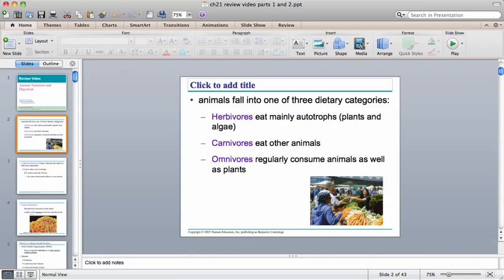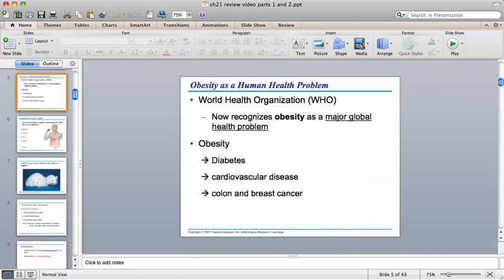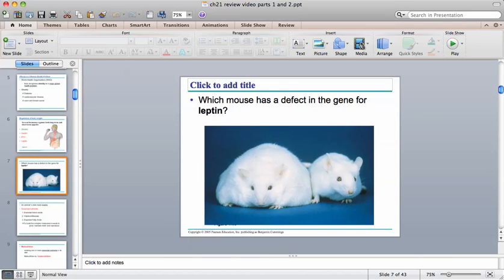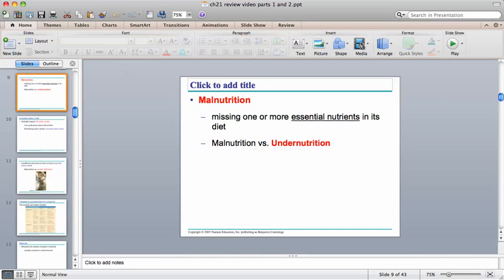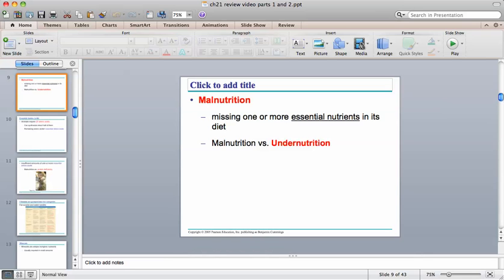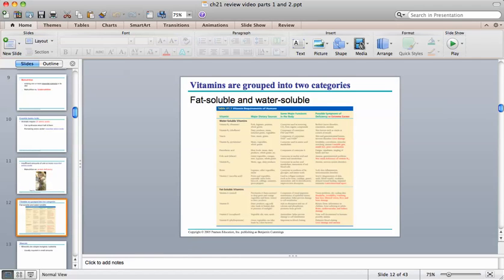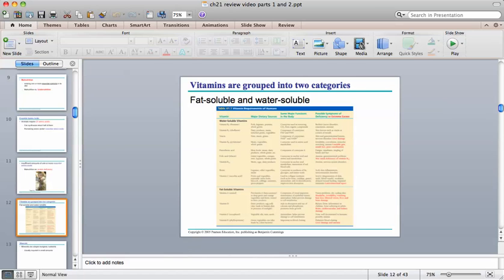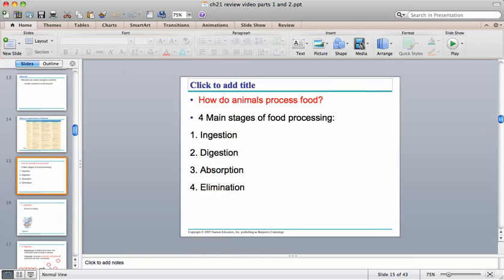Animal Nutrition and Digestion part 1/2